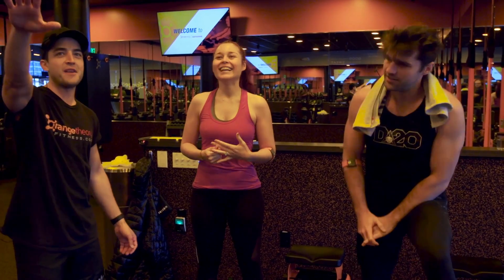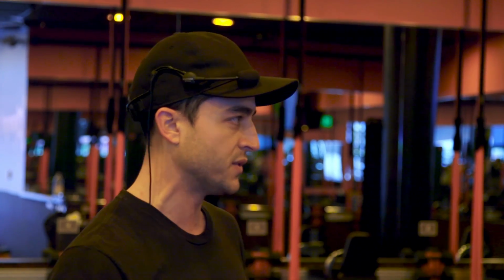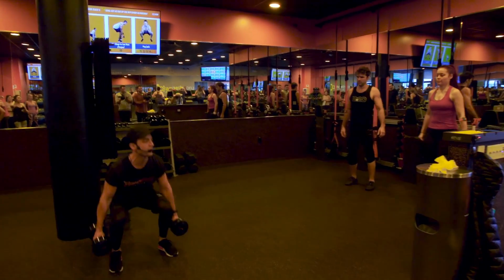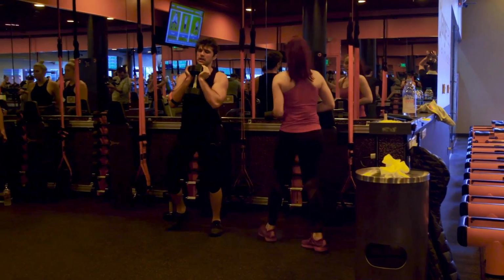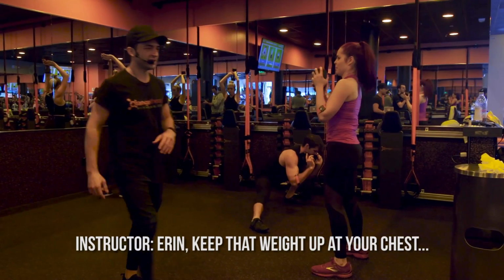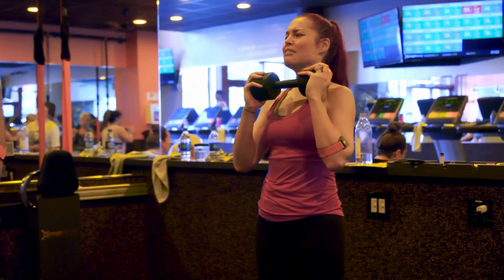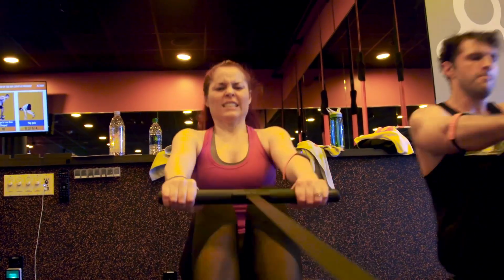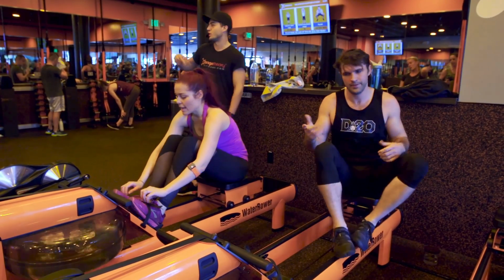Orangetheory –Toughest Workout We’ve Done!? (Get Jacked)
Erin & Jarrett get their butts thoroughly kicked with the “orange theory" workout that uses high-tech science and high intensity interval training (or "HIIT") to burn fat – FAST!!

Maybe you’ve seen them in your town, maybe you’ve even been to one…but seriously, WTF is the ORANGE THEORY?!

This woman-owned biz and its trendy AF group workout has been making its way to cities all over the world – so you know we had to try it on Get Jacked!!

The "Orange Theory" is pretty simple: by achieving your MAX heart rate, apparently you'll keep burning calories even after the exercise is over!! Magic?? Science?? Who knows.

During the circuit training, instructors monitor our heart rate to keep it pumping as much as humanly possible!! How?? Oh, only with a fitness blender of floor exercises, treadmill cardio, weight lifting, row machine, etc...basically, RIPBodies.

ORANGE you glad we got to experience this?? HAHAHAHA. jk.

TALK TO US ABOUT THE EPISODE!